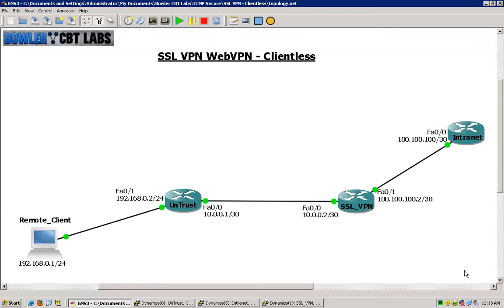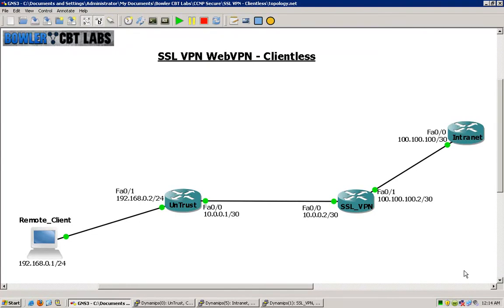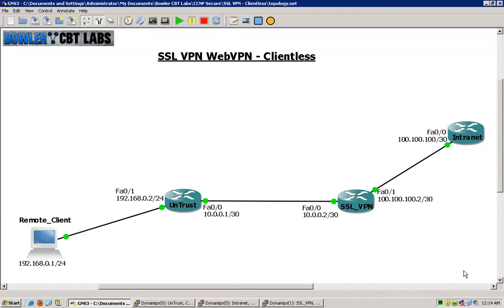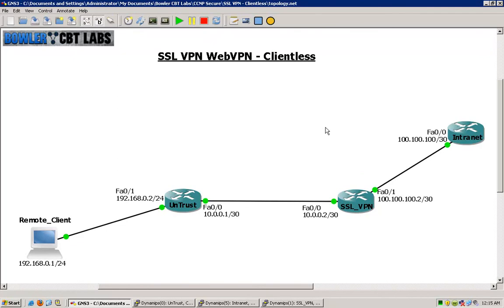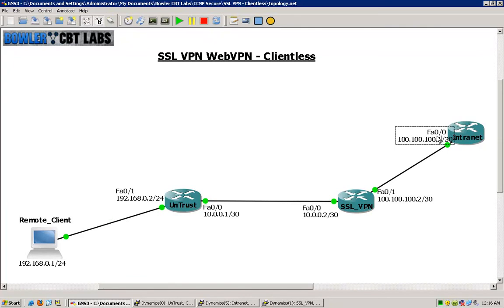SSL VPN Clientless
In this video I perform the following:

* Configure IOS CA Server
* Configure SSL WebVPN policies and parameters
* Configure SSL WebVPN portal features
* Demonstrate and verify SSL WebVPN operation and access to internal resources